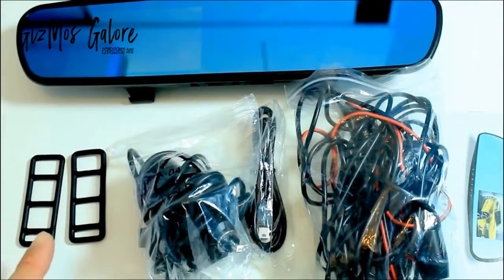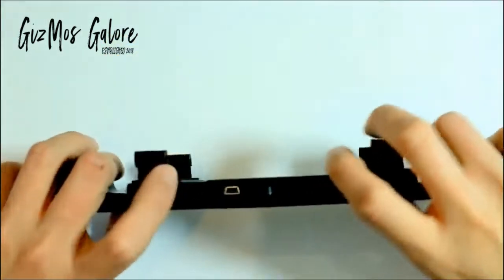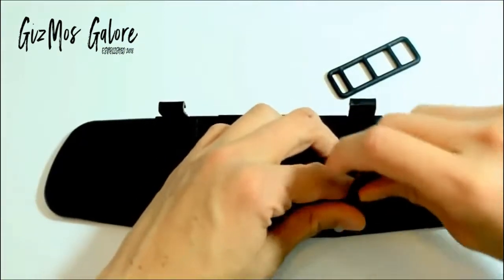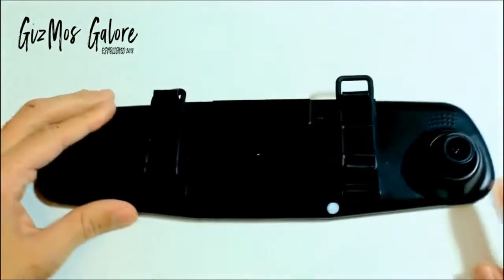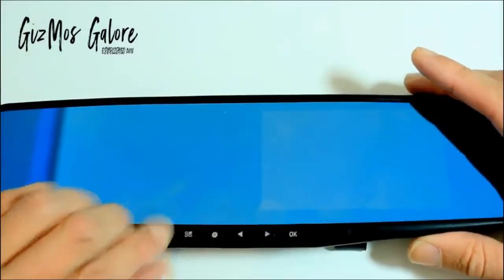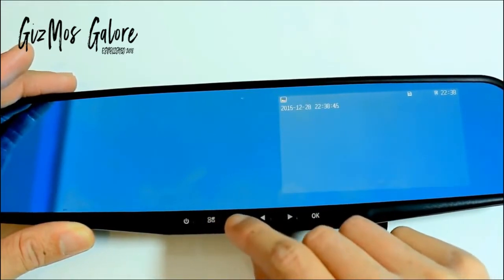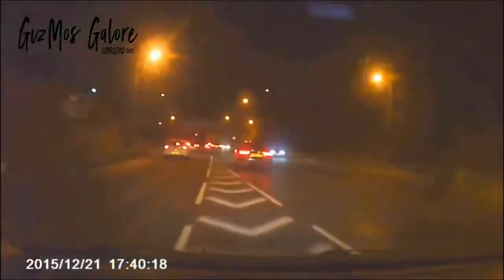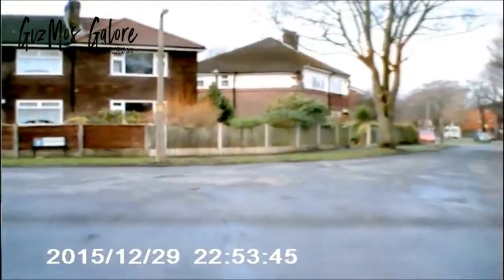THE ORIGINAL HD MIRROR CAM – REAR VIEW MIRROR CAMERA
THE ORIGINAL HD MIRROR CAM – REARVIEW MIRROR CAMERA
Record every moment and you’ll never risk denting your car again!

The Original HD Mirror Cam – Rear View Mirror Camera is a complete rear and front view DVR camera system which able to record every moment of your driving. It’s the perfect insurance and proof to protect you from legal fees and insurance fraud if you encounter accidental events with your car.

This device can definitely improve your daily driving experience as it records every moment of what’s happening in front and behind your car. No worries about running out of memory as it continues to record in an endless loop, replacing old previous records with the new one. This Car DVR has two cameras that allow for simultaneously recording videos from two different angles.

A picture in picture display that will give you a clear view of front and back camera. If the car is in Reverse, the DVR will automatically switch to the back camera image view to assist you in parking.

This device uses a wide-angle infrared filter glass with 6 glass lens. It does not change color even at high temperatures because of the advanced deformity correction technology. It reduces the bending of the image so that the quality of the video is more sharp and perfect.

Front Lens: 170 degrees A+ grade high-resolution wide angle.
Rear Lens: 120 degrees A+ grade high-resolution wide angle.
This device supports Motion Detection and Parking Monitoring Support for advanced safety and security

FEATURES:

4. 3 inch HD Resolution: 4.3-inch full-angle high-definition LCD screen, 1080P HD picture quality, restore the real image.
Real 1080P HD Video: Record HD Video in 1080P mode. The Wide Angle front camera lens, can capture all the action in crystal clear HD video. Video and audio are automatically recorded in an endless loop and saved in a memory card. Record traffic incidents, scenic travel, unexpected moments or any social media worthy video.

6 Glass Professional Camera: Using wide-angle infrared filter glass imports 6 glass lens, high temperature does not change color, advanced deformity correction technology, greatly reducing the bending of the image, so that quality is more perfect. Front Lens:170 degrees A+ grade high-resolution wide angle. Rear Lens:120 degrees A+ grade high-resolution wide angle.

Reverse Image and PIP Display Mode: This Car DVR has two cameras that allow for simultaneously recording videos from two different angles. A Picture in Picture display will let you have a clear view of front and back-up camera. When the car in Reversing Gear, this car DVR will automatically switch to the backup camera image view with parking line.

Motion Detection, Parking Monitoring Support: When the camera front object is stationary, the DVR will stop recording, when the camera detects an object movement, the DVR will automatically record the video.

Loop Recording Support: When the TF card is full, it will automatically delete, the former video and keep recording all the time.

Night Vision Function: Fill in light to allow you to make clear recordings in relatively dark environments.

Package Contents:

 * One Camera Lens: 1x Package Box , 1x Car DVR , 1x Car charger, 1x User manual.

 * Two Camera Lens: 1x Package Box, 1 x Car DVR, 1 x Car charger, 1x User manual, 1x Rear lens with cable.